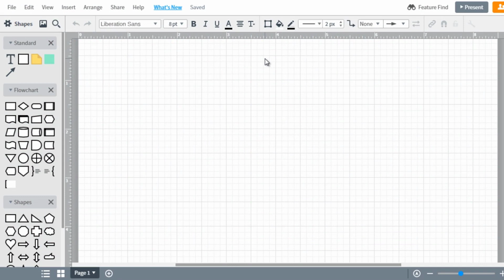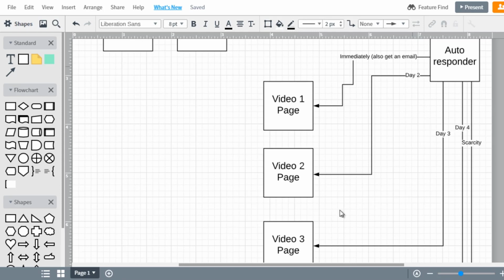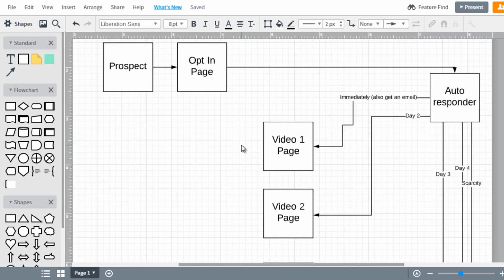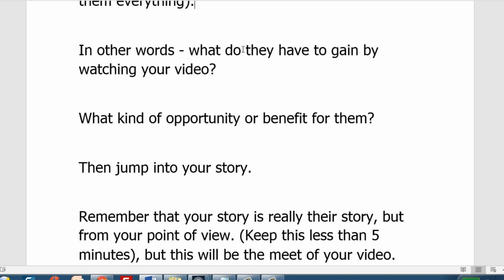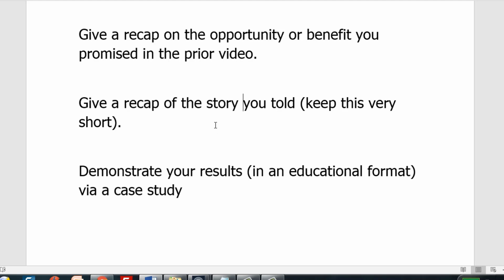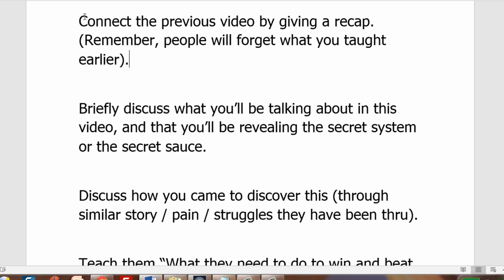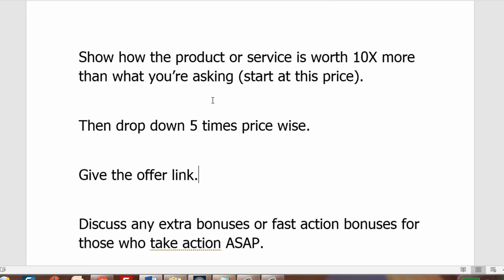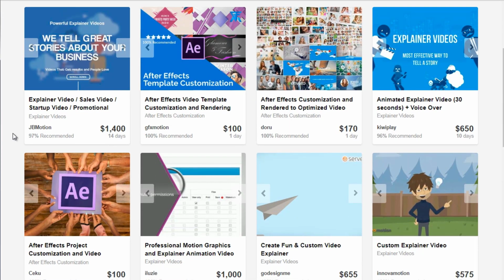Make eye-wateringly good launch videos for your new thing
Whether you’re launching a brand new business or simply expanding your existing product line, including video in your strategy can help take your product launch from good to great. Why? The main reason is that video converts.

In this video, you'll learn how to launch your product through a series of videos that’ll generate the buzz you need...

You may have a great product, but if you launch it wrong, you’re leaving money on the table.

Everyday, product launches are happening.

Some do enormously well, and some don't even make a couple dollars.

You could spend months or even years to get a product developed, but if the product launch planning is done incorrectly, you won't get the results you want.

You see... our goal here is to get you to launch a good product, so you can help people and in the end, you will make the profits you want.

Remember... Help people get what they want, and they’ll help you get what you want.

Now, keep in mind that this is not a get rich quick system either, and it takes hard work to make these videos. But, just with any business, if you have the right plan to go by, then your chances of doing well is greater.

With that said, you don’t have to make the same mistakes we made by watching this video series.

Finally, learn how to increase your product launch profits!

Here's a list of this 9-part video series in more detail:

00:00 Introduction to Product Pre-Launching with Videos
Understanding what you will be learning and how this system comes together will help you speed things up.

02:44 Planning Your Pre-Launch
This section covers a first step and an important step to product launches. Without the proper planning, your launch will fail. When I say "fail", I mean it won’t reach its full potential in impact, whether that may be how many people you are able to help and at the end of the day, profits.  So, in this video, you’ll learn what it takes to plan a launch correctly, and the different phases of a product launch.

06:44 Prelaunch - What Needs To Be Done
Imagine this. You launch your product. You’re all excited... and then nothing happens. This is typically what happens when the prelaunch is not done correctly or not done at all. Creating the necessary buzz around your main product launch is key.

17:05 The Step Video Blueprint
You’ve likely seen how big product launches use certain amount of videos to pre-launch their product. There’s a certain amount of elements that you need to cover in each one of these videos in order to correctly pre-launch your product. The main benefit of using these videos is that they’re not just for your pre-launch, however, you can also continue to use them after your product has been launched to convert prospects into buyers.

22:42 Blueprint Video 1: What exactly the first and most important video will include
Believe you’re not getting anywhere, because if you get this one wrong, then the rest of your videos may not be seen. So, first impressions are everything. As you can imagine, getting them extremely excited and pumped up is crucial to this video.

37:38 Blueprint Video 2: Get them more excited
Once you’ve made some great first impressions, it’s time to reel them in further and get them more excited. Without giving the blueprint away, this video will help your prospects to continue being interested in what you have to offer.

44:14 Blueprint Video 3: Soft Selling
This video will review your product in such a way that it doesn’t seem like you are selling. You never ever want to appear like you were selling to someone, because that will throw them off or worse, it’ll get them on guard. I will show you how that looks like in this video.

49:25 Blueprint Video 4: Get people to buy
Last but not the least, we have the final video and as you can imagine, the goal is to close the deal. Get people to buy is the purpose of this video.

53:50 Getting Your Video Created
Once you have understood what needs to be included in each and every one of these videos, we’re not going to assume that you know how to create videos. In this video, you are going to learn some tips and tricks on how to get your videos created either by yourself or by a professional.